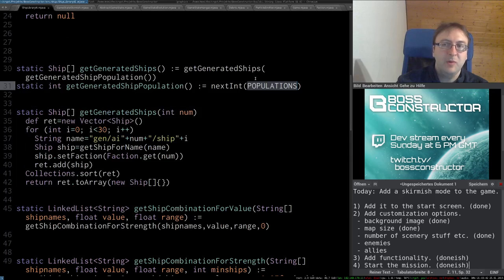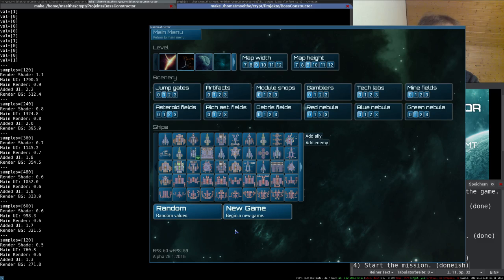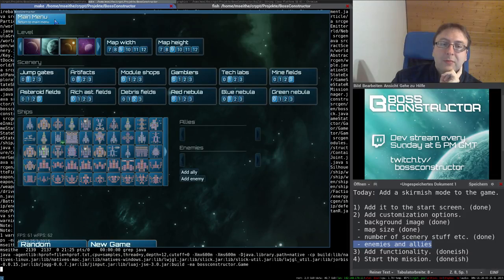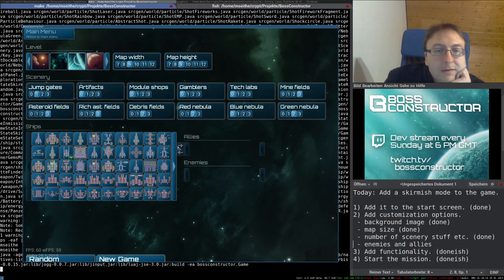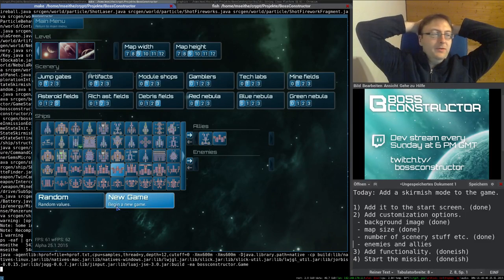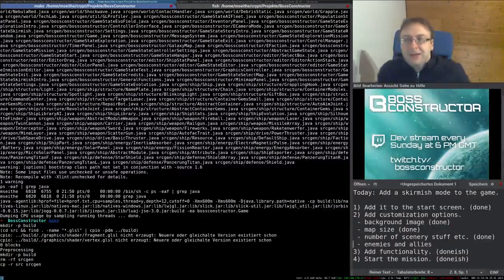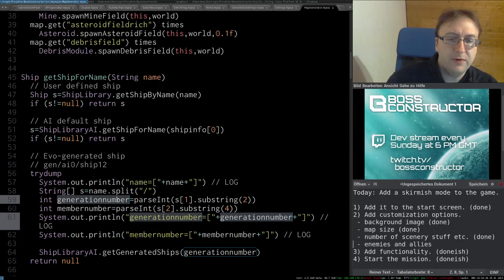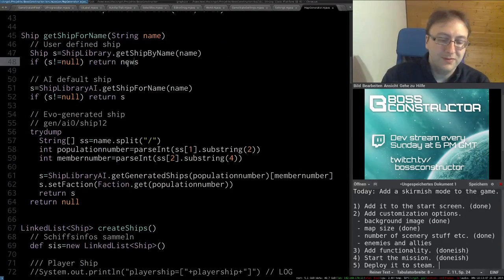BossConstructor: Adding a skirmish mode. [MJava] - 2 / 2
In today's live stream I added a skirmish mode to the game which allows you to create and play a custom battle.